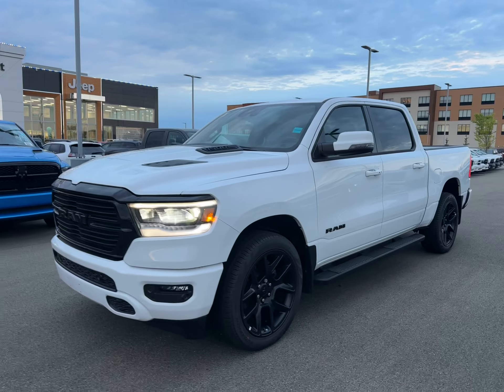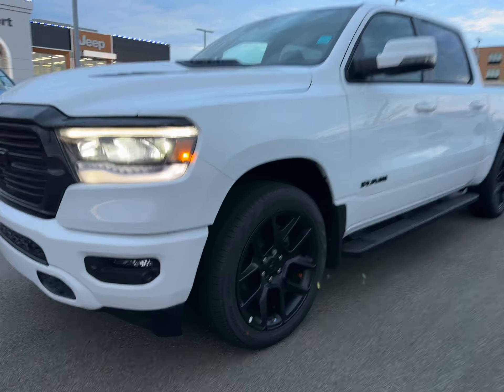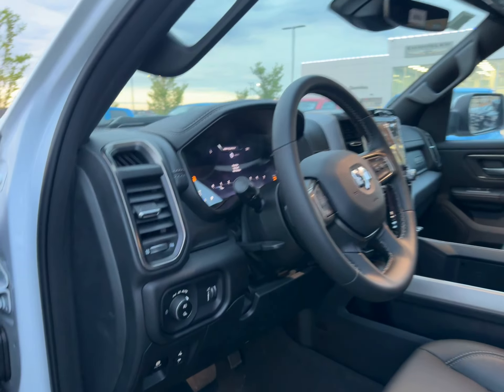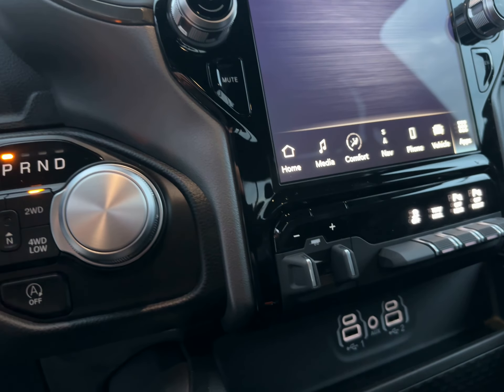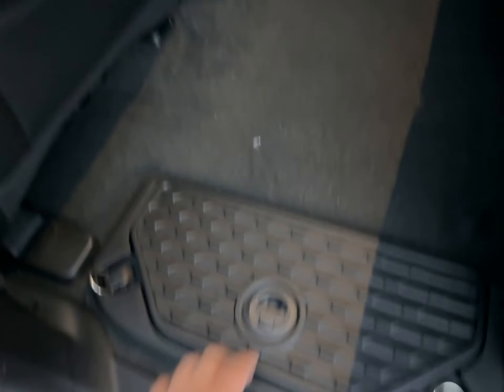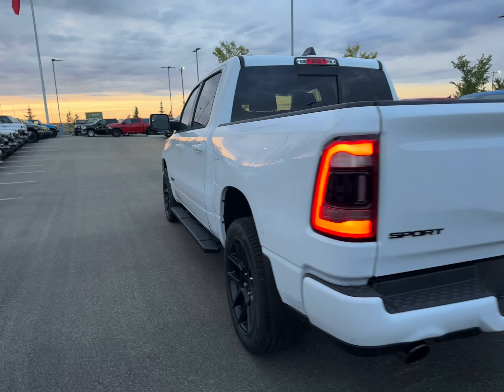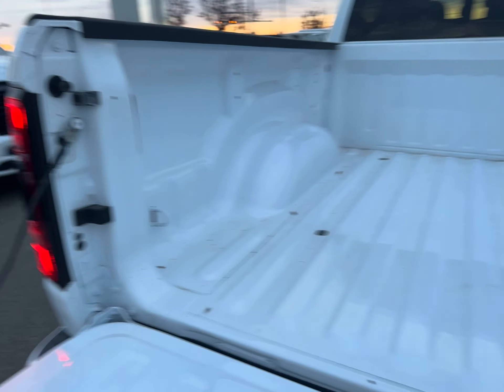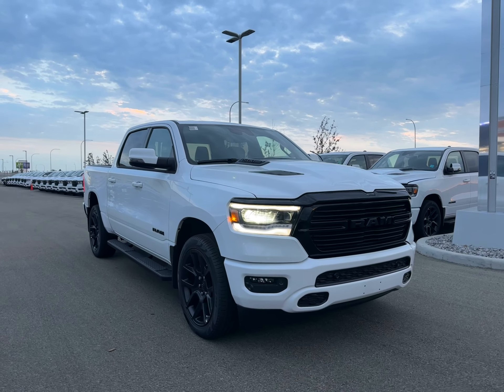2023 Ram 1500 Sport